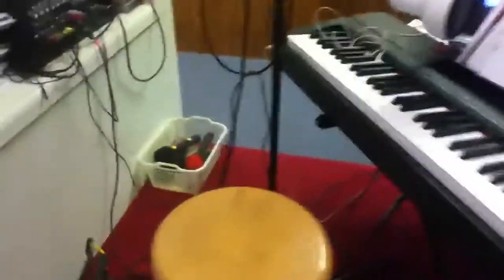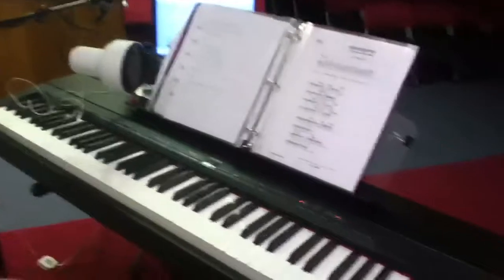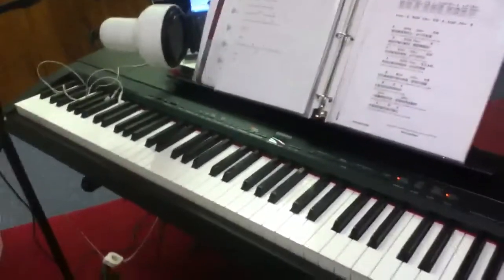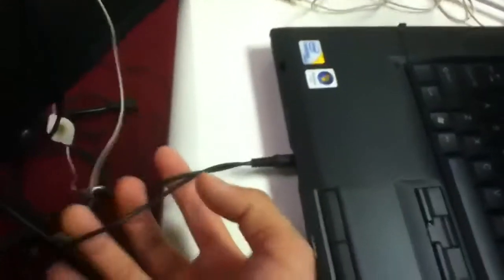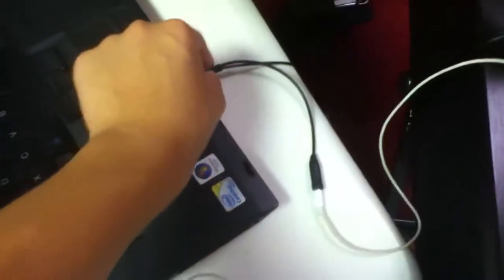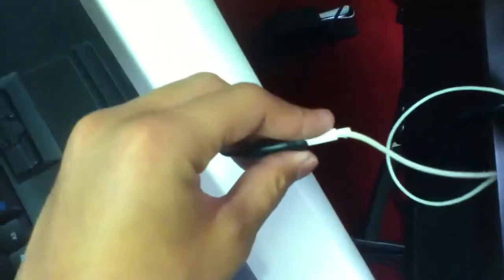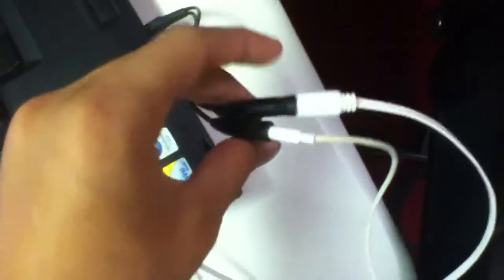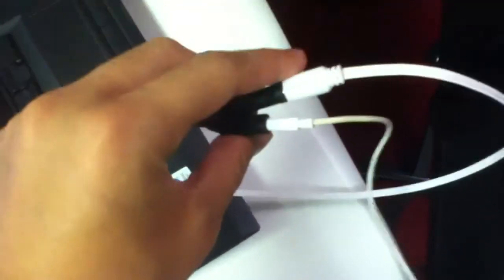How to record a keyboard without a microphone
Today i teach you how to record a keyboard in high quality without a microphone